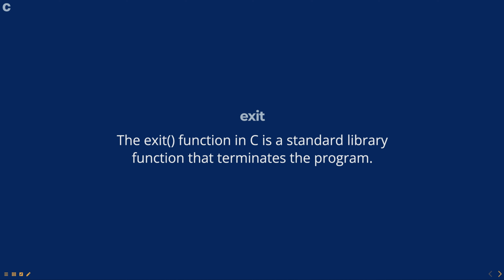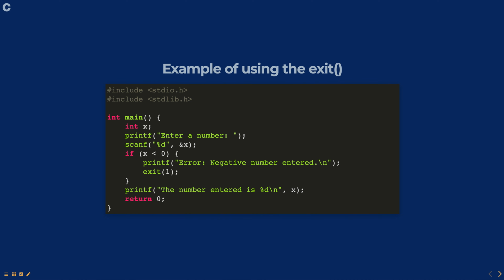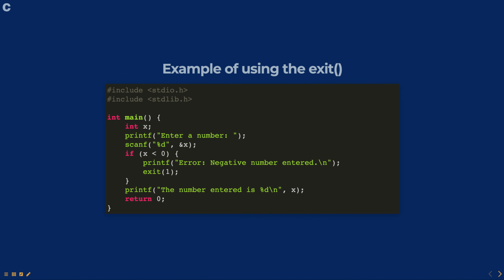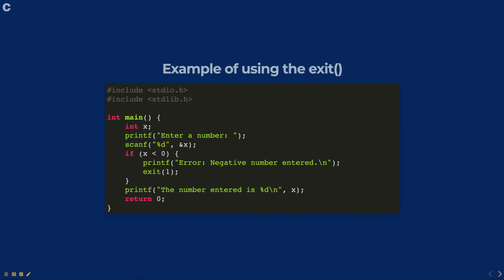Exit function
The exit() function in C is a standard library function that terminates the program.

C training
BSc in computer science - Programming in C
C tutorial